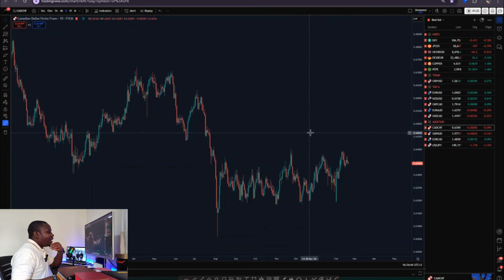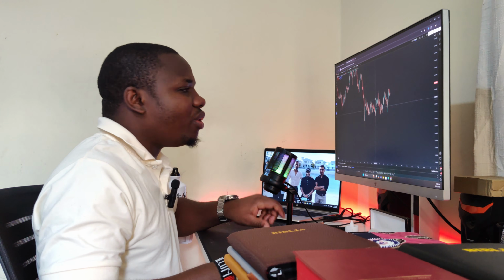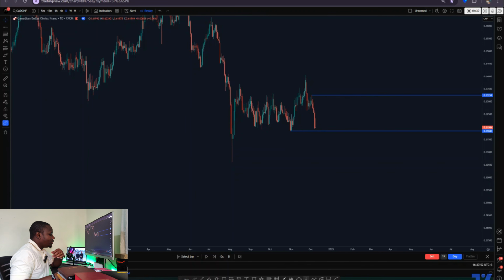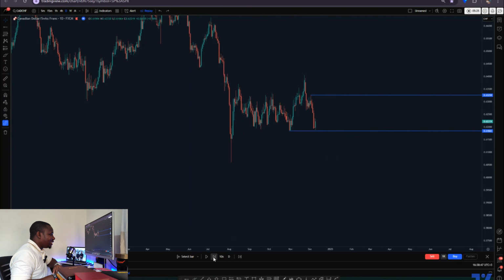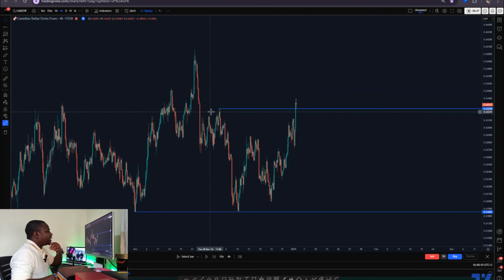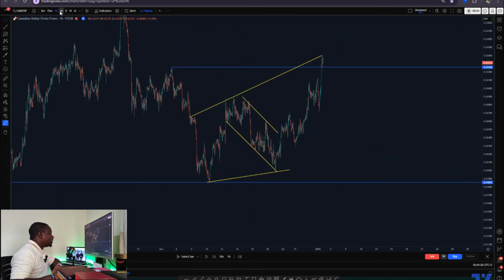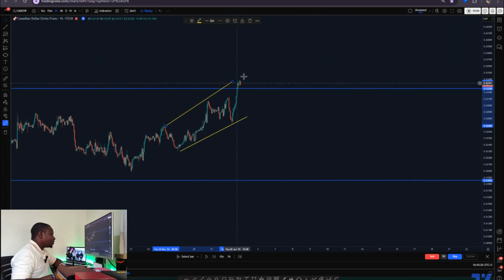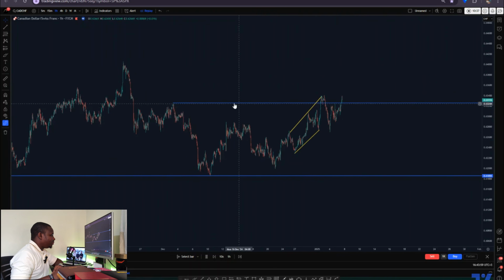All You Need To Understand About Market’s Value Areas | Essential Concepts for Every Trader 💡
In this week's video, we dive deep into one of the most critical aspects of Forex trading Value Areas.

If you're looking to improve your market analysis and enhance your trading strategy, this is a MUST-WATCH! 🌍💰

What you'll learn in this video:
✅ What value areas are and why they matter in Forex trading.
✅ How to identify key value areas that can lead to more accurate trade entries and exits.
✅ Practical tips for incorporating value areas into your trading plan.
✅ The impact of value areas on market structure and price action.

Whether you're a beginner or an experienced trader, understanding value areas can elevate your trading game and help you make more informed decisions. 🔑

If you're serious about becoming a more confident and strategic trader, make sure to watch until the end! 👀

Your feedback is important as it helps us create more valuable content for you!

NEW HERE? -
My name is Oscar Chiwalala, from the United Republic of Tanzania. This is my personal channel that focuses more on spiritual life and personal growth, trading experience, property investment, life fulfillment related content.
"Your spirituality and patience are one among the things you should adapt as a trader. The truth is knowing when to stay out the market is just as important as mastering your spirituality. Because protecting your capital and soul will help you make the best decisions rather than forcing yourself to constantly be in the societies perspective about life." - Oscar Chiwalala